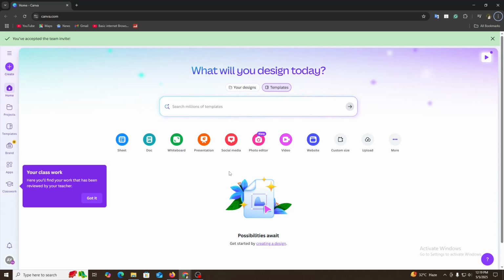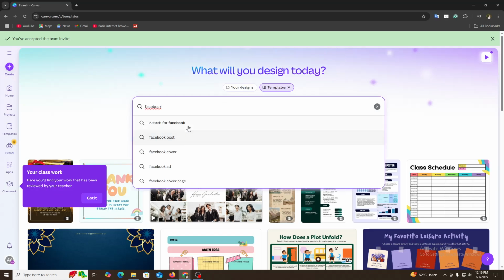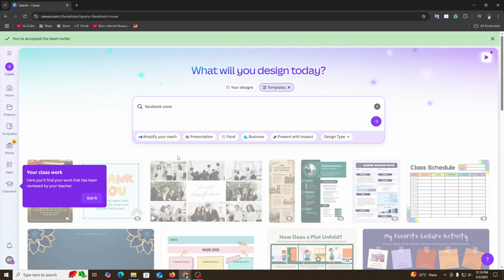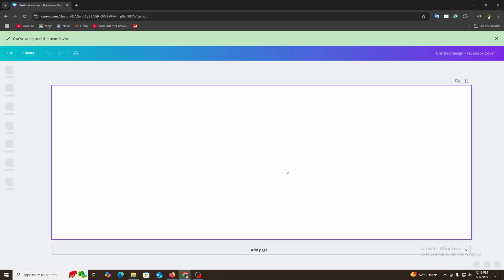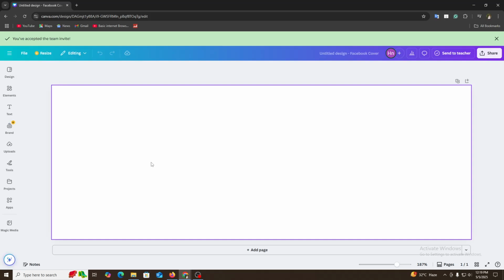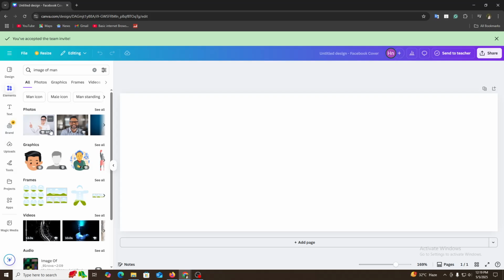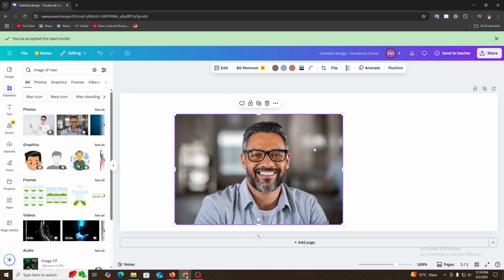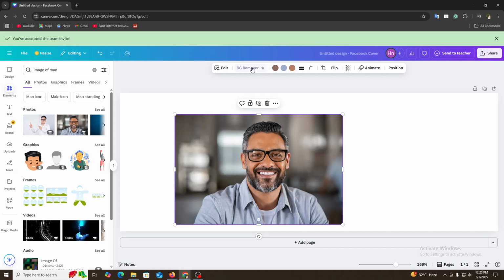How To Remove Background In Canva - 2025 | USING 1 CLICK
In this video, learn how to remove the background in Canva effortlessly using its built-in tools! We’ll guide you through a simple step-by-step process to create professional-looking designs without any hassle. Whether you're designing social media posts or marketing materials, mastering background removal in Canva is a game-changer.